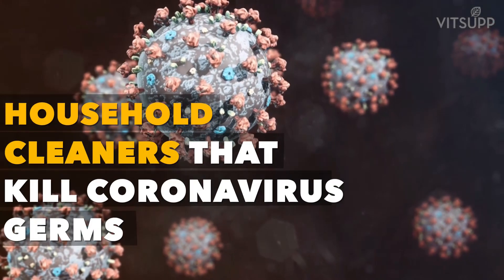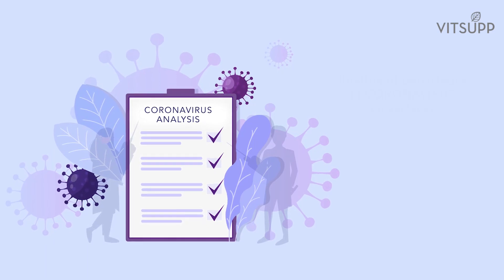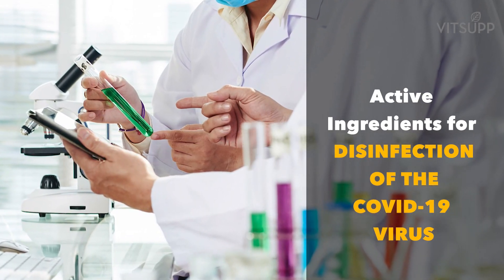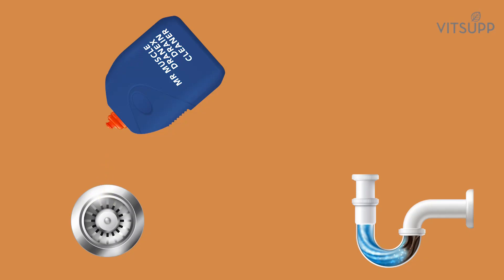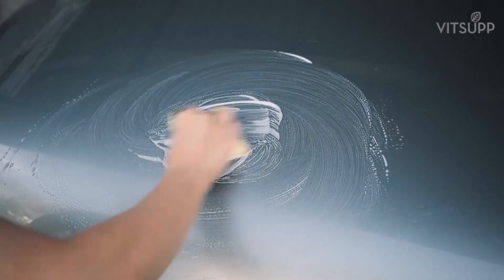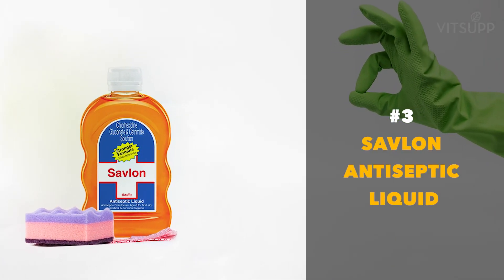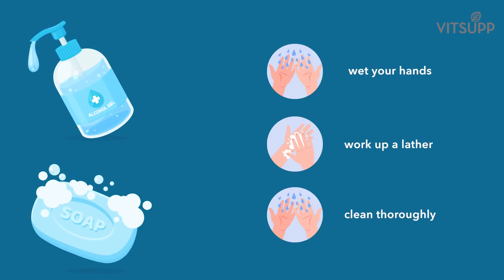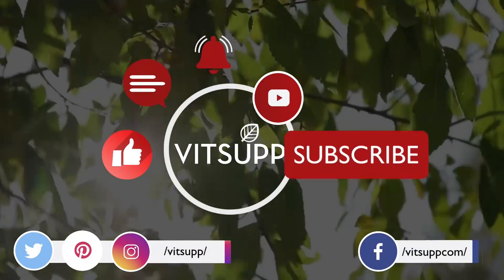How to KILL the Corona Virus [Confirmed products]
Household cleaners that kill the corona virus.
With the COVID19 pandemic still raging on, we have to make sure that we stay safe and keep our homes clean. After all, when we return from a quick trip to get supplies, who knows what we are bringing in?
In this video, we will talk about how we can keep ourselves and our homes clean, and what household products can kill the corona virus effectively.

What is COVID19 and how does it spread?
COVID19 is a strain of the coronavirus which is highly contagious. It affects the respiratory system. The World Health Organization or WHO declared it to be a pandemic on March 11, 2020.
As WHO says, “The COVID-19 virus spreads primarily through droplets of saliva or discharge from the nose when an infected person coughs or sneezes.”
It is also best to avoid exposed surfaces that are touched by others. It is advisable that you either avoid contact with such surfaces, or clean exposed surfaces inside your homes.

How long can the new corona virus linger on surfaces?
The short answer is that no one knows for sure. A new analysis of various other coronaviruses estimating the duration of persistence was published on March 11, 2020. The analysis found that the virus can remain viable
In the air for up to 3 hours
On copper for up to 4 hours
On cardboard up to 24 hours
On glass, plastic and stainless steel up to 9 days, depending on the temperature.

A higher temperature such as 30°C or 40°C may reduce the duration of corona virus existence significantly.

How to keep your homes safe from corona virus germs?

Most EPA-registered common household disinfectants should be effective at disinfecting surfaces against the corona virus, according to the CDC.

A study published in February in The Journal of Hospital Infection concluded that disinfectants with

62-71% ethanol or
0.5% hydrogen peroxide or
0.1% sodium hypochlorite (bleach)

can "efficiently" neutralize corona viruses within a minute.

Alcohol solutions containing at least 70% alcohol are also effective against the corona virus.

Active Ingredients and Their Working Concentrations Effective Against Corona viruses

S/N Active Ingredients (A.I.) that can kill the corona virus
1 Accelerated hydrogen peroxide# (0.5%)  Contact Time - 1 minutes
2 Benzalkonium chloride* (0.05%)  Contact Time - 10 minutes
3 Chloroxylenol (0.12%)   Contact Time - 10 minutes
4  Ethyl alcohol (70%)  Contact Time - 10 minutes
5  Iodine in iodophor (50 ppm)   Contact Time - 10 minutes
6  Isopropanol (50%)  Contact Time - 10 minutes
7  Povidone-iodine (1% iodine)  Contact Time - 1 minutes
8  Sodium hypochlorite  (0.05 – 0.5%)  Contact Time - 5 minutes
9 Sodium chlorite (0.23%)  Contact Time - 10 minutes

If you are planning to buy disinfectants or cleaners to get rid of corona virus germs, check the composition given on the packaging and pick those who contain these active ingredients.

Household Disinfectants/Cleaning Products Effective Against Corona viruses

There are many cleaners and disinfectants available in the market that can help you keep your homes clean.  Check out the video for the list.

Using hand sanitizers to kill corona virus- a special note
Doctors are recommending using hand sanitizers frequently if it is not possible to wash your hands with soap all the time. According to WHO, hand sanitizers that contain over 80% alcohol are effective against corona virus germs. Check the composition of the hand sanitizer you intend to buy. If it meets the WHO requirements, keep one bottle handy so that you can use it any time.

Staying safe from COVID19
While no vaccines have been approved yet for corona virus, it is possible to minimize the chances of contamination. Since we have to go out for necessary tasks, it is not possible to avoid contact with potential germ sources altogether- despite our best efforts. However, if we maintain personal hygiene and keep our homes and surroundings clean, we can stay safe. So don’t panic- stay alert and stay clean.